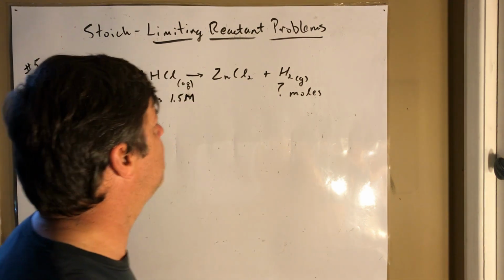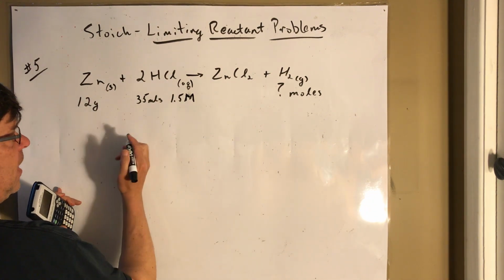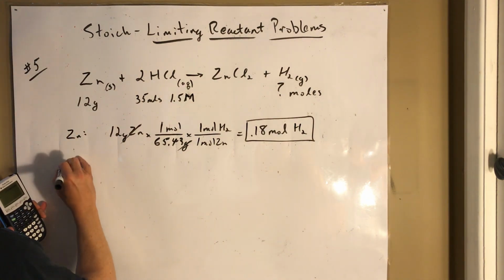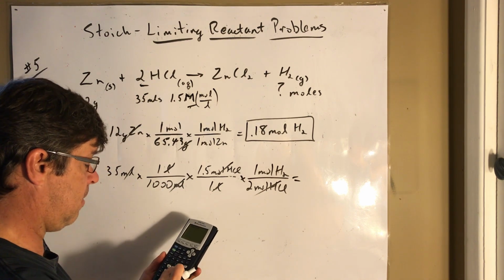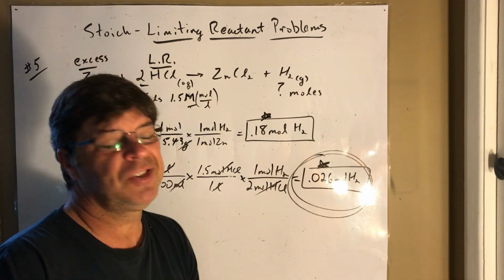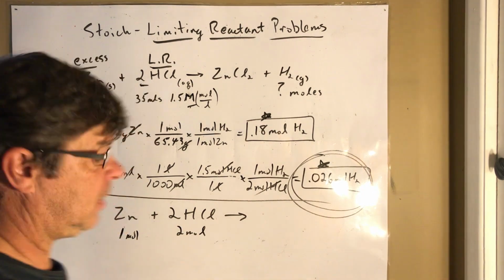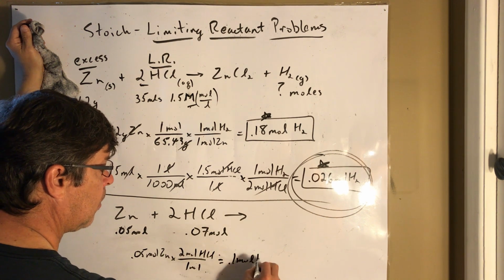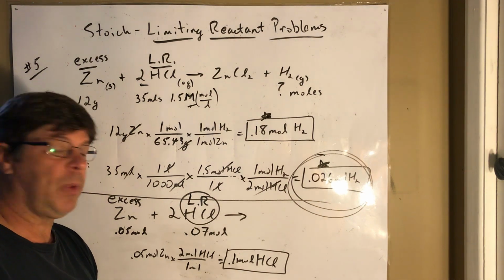Video 15 Honors - Limiting Reactant Problems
What do you do if you are given amounts of both reactants?   You don't know which is the limiting reactant and which is in excess.   Well, you do two stoich problems and whichever gives you the lower amount of the product is correct.